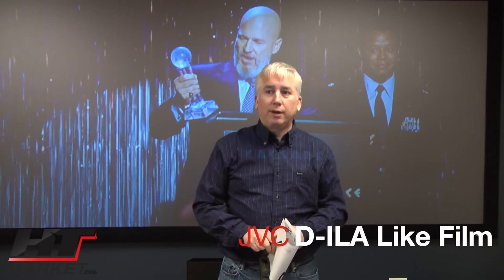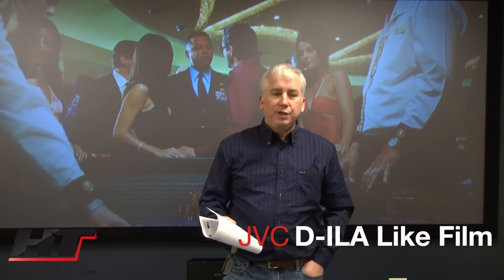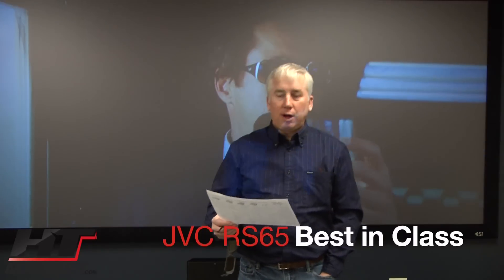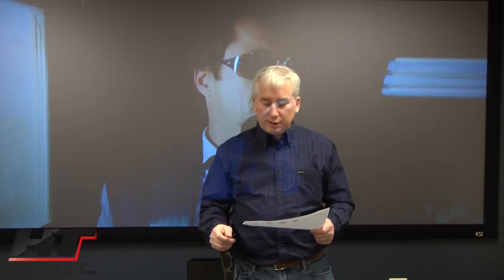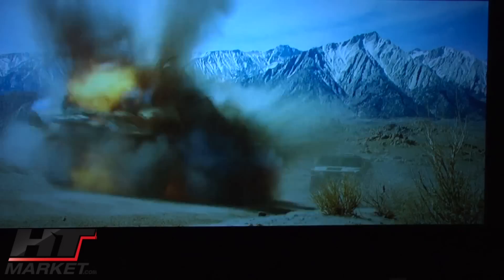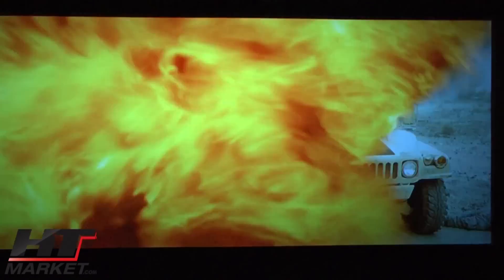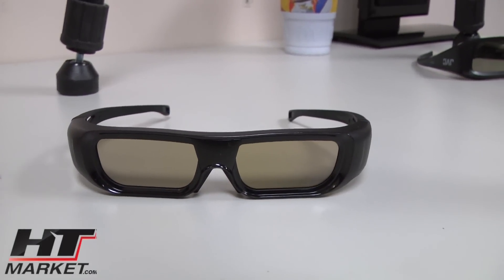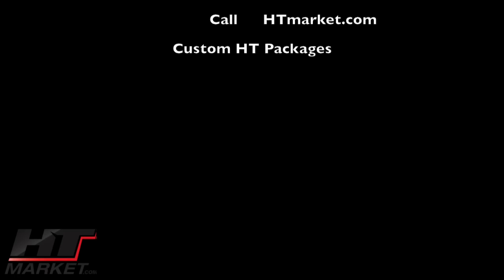JVC 3D Home Theater Projector Line Up 2012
HTmarket.com explains the new JVC line up in this insightful video.
Check out the new JVC 3D projector line up showing how DILA technology works to make the best home theater projectors on the market.  The projectors have a smooth image with high contrast and great color detail.  The true home theater buyer would love to get there hands on these new projectors.  Great pictures on all of them and cool features like 3d and 4k resolution.  The technology is the best.